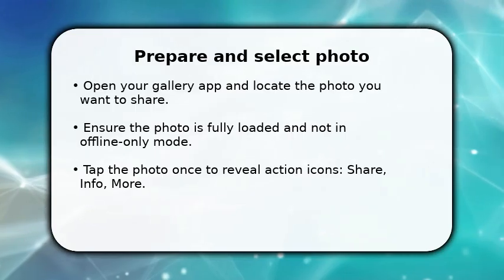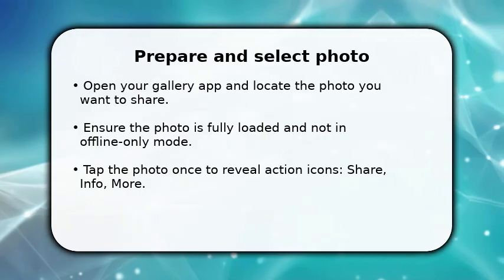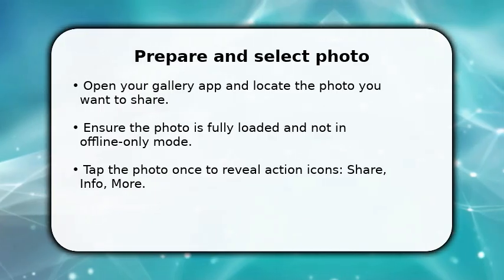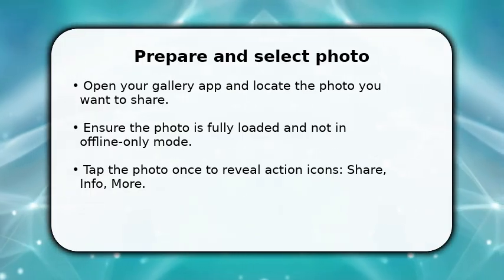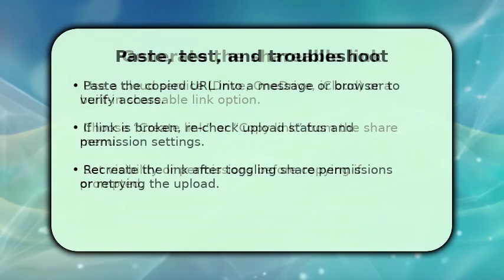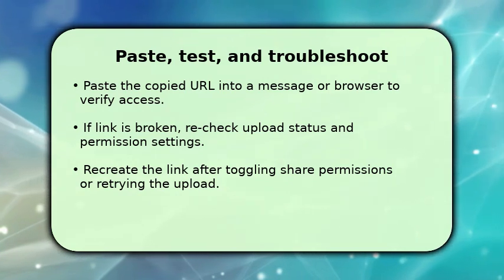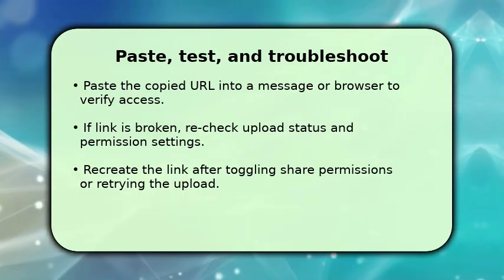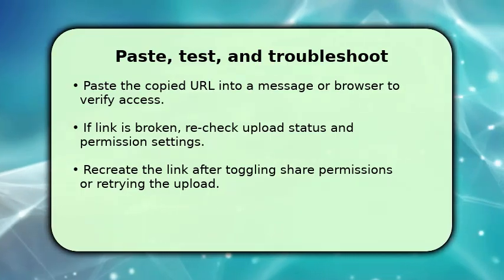How to Copy Photos Link from Gallery (updated)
How to Copy Photos Link from Gallery (updated) | 🔒 Surfshark VPN Deal — Stay private and secure. $1.99/mo + 3 Months Free ▸

Discover the simple steps to copy a photo link directly from your gallery on various devices. This video tutorial guides you through selecting images and extracting their web addresses, enhancing sharing capabilities for both personal use and online platforms.

copy photos, photo links, gallery shortcut, extract image URL, share pictures easily, image link extraction guide, photography tips, device gallery access, online photo posting, digital photography tools